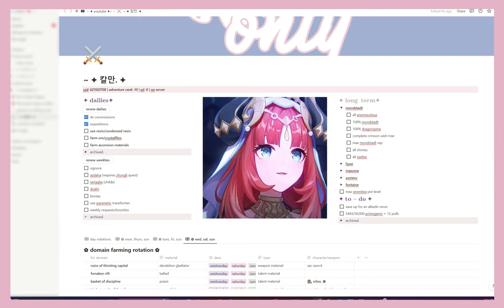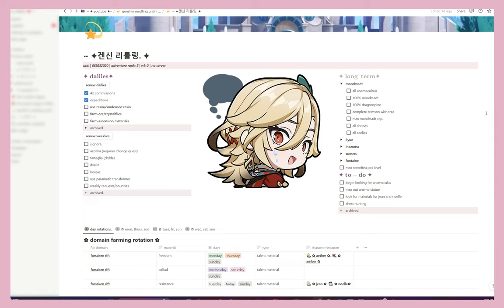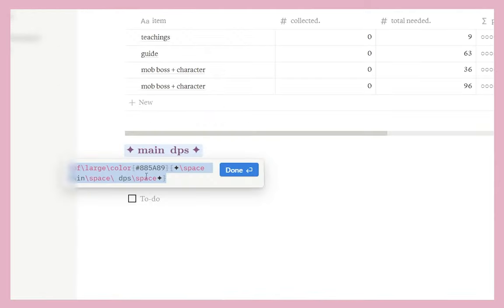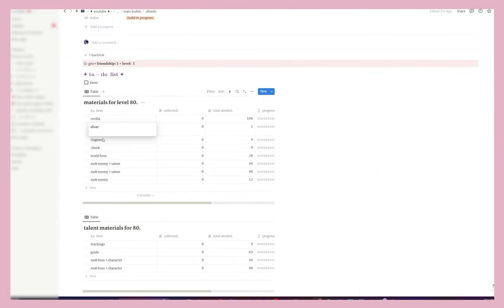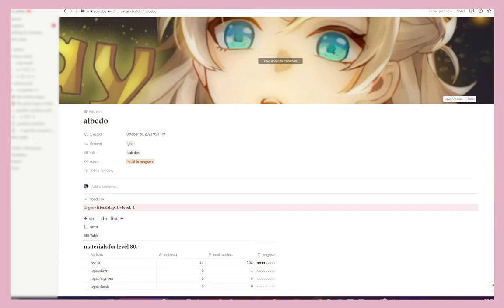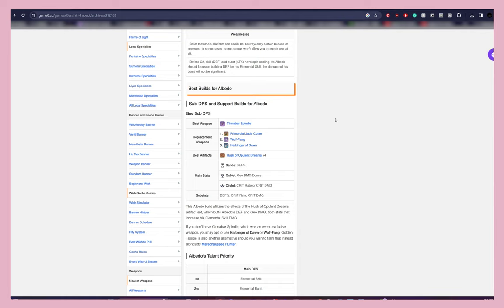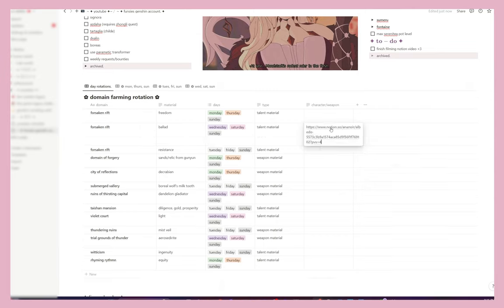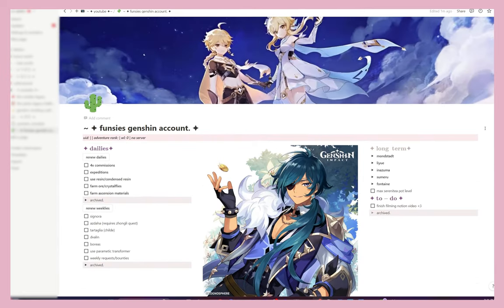✿ how i use notion for genshin + free templates ✿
in this video, (that i said wasn't gonna be long) i give a hopefully extensive guide on how i use notion to track my progress on my genshin accounts! please comment if you have any questions!

-- (let me know if there's issues with the templates!)

˗ˏˋ specs ´ˎ˗
pc: lenovo legion pro 5i
gpu: geforce gtx 4060 8 gb
cpu: intel i7 13700hx
ram: 32 gb

✿ timestamps ✿
✿ 00:00 intro/notion showcase
✿ 06:15 page explanation
✿ 10:35 putting the page together
✿ 41:30 outro